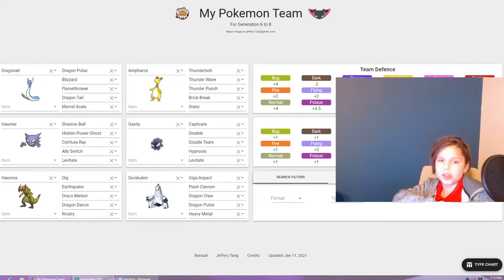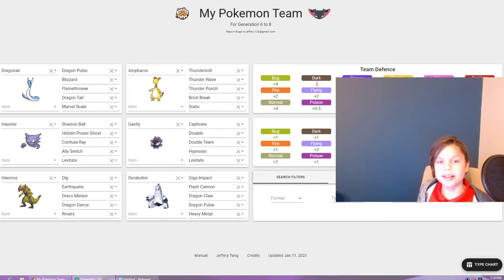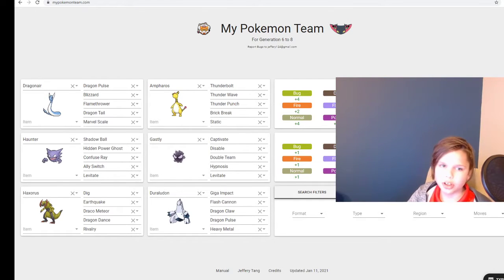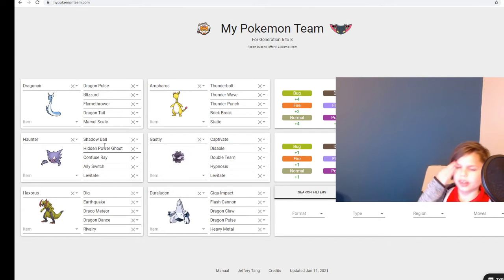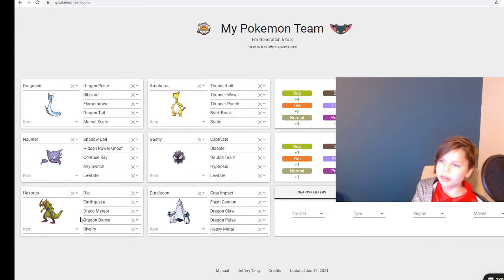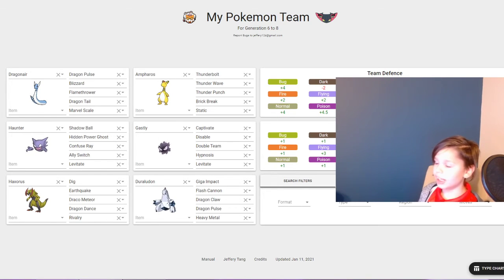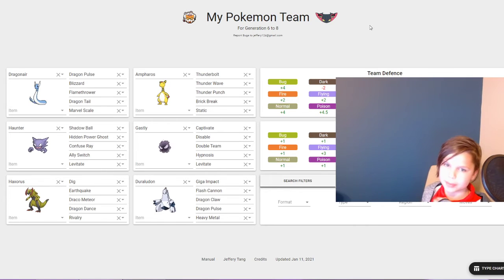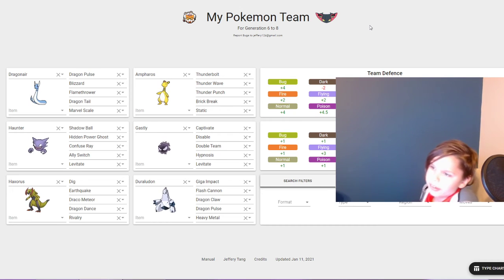If I were a champion (Gen 8.5)